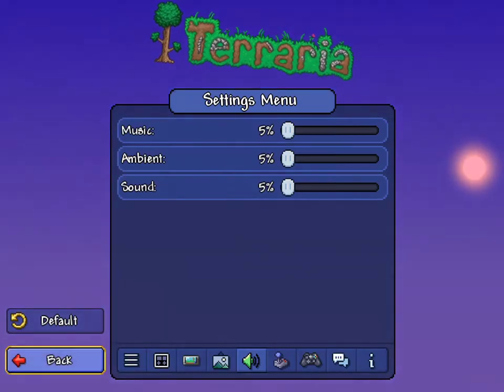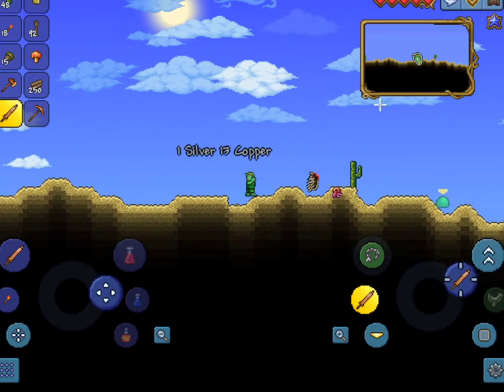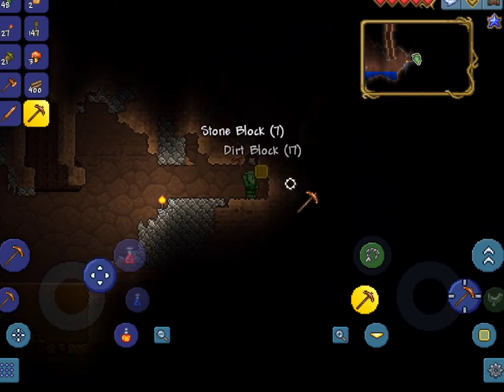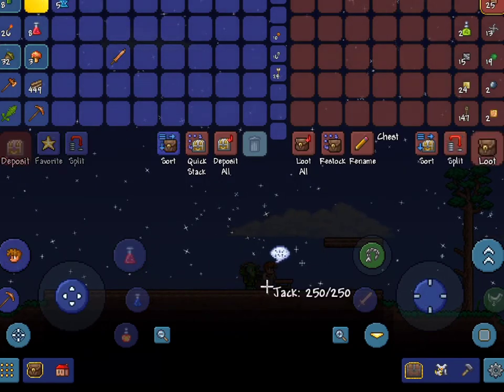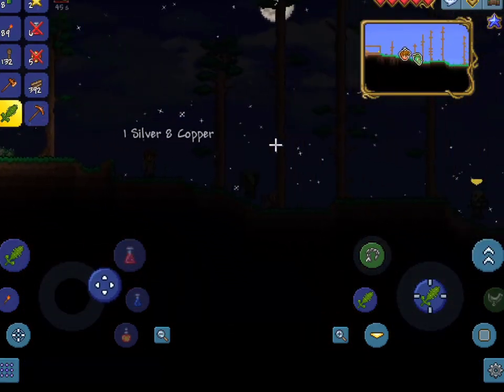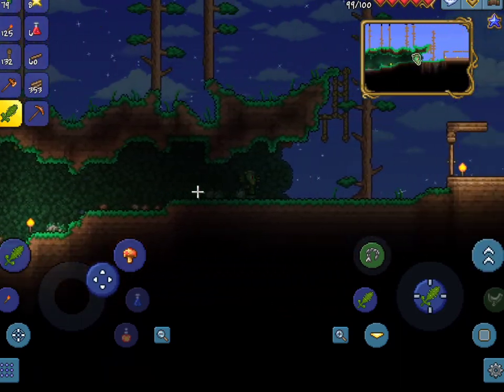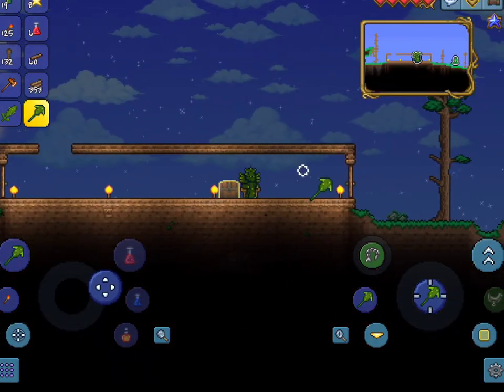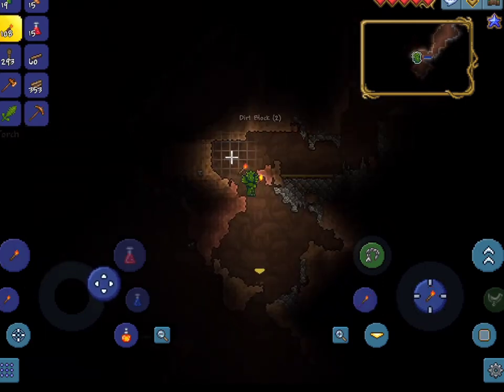I am CACTUS | Terraria gameplay Ep 1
This is the first episode in my Terraria series. Also this is my first time editing so expect better stuff soon.